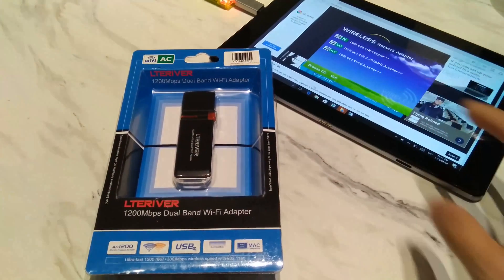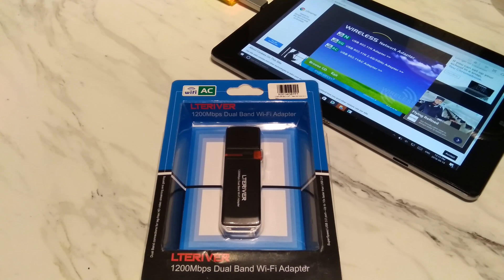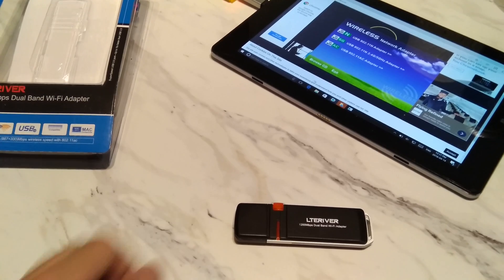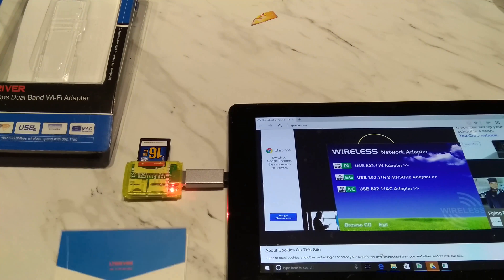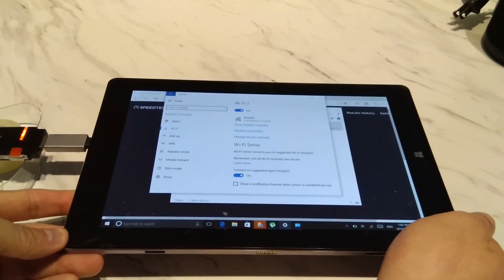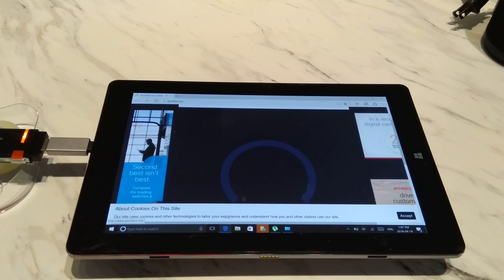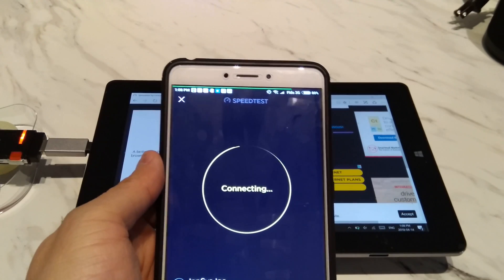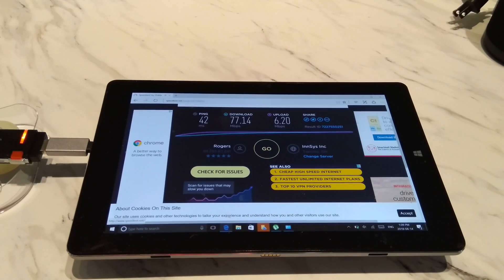LTERIVER 802.11AC 1200Mbps Dual Band Wi-Fi Dongle $18.99CAD?! : Unboxing / Setup / Benchmark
LTERIVER AC1200 Dual Band USB Wi-Fi Adapter : Unboxing / Setup / Benchmarking

0:37 Where to buy
1:11 Wifi Chipset
1:40 Specs & Compatibility
2:20 Dongle Dimensions
2:40 Unboxing
3:26 Setup / Installation
9:30 Wifi N 2.4 Ghz Benchmark Chuwi Hi10 Pro
11:45 Wifi AC 5 Ghz Benchmark Chuwi Hi10 Pro
14:02 Wifi AC 5 GHz Benchmark Desktop
15:18 Desktop (USB 3.0) Setup Issues
16:38 Conclusion

Provide super-fast 5G 867Mbps+2.4G 300Mbps wireless speed with ac Dual Band connections for lag-free HD video streaming and gaming

Plug and Play for Super Easy Operate on Your Computer by a Simple USB 2.0 or 3.0 Ports .Do not Need Disassemble Computer.

Easy Taken to Anywhere You Go
Compact for Ultra-Book,Desktop and Laptop Computer.
Well Perform for Home,Office Or Business Trip Use

Basic Tech Specs:
Wireless Protocol: IEEE802.11 ac/n/g/b/a
Wireless Data Rate: 2.4G 300Mbps&5G 867Mbps
Function: Wi-Fi Receiver
Frequency : 2.4G&5G
Antenna Type: Internal
Antenna Power: 3 dbi

Windows System:
Windows XP/ Vista/7/8/8.1/10/10.1
Mac System:
Mac OS 10.6/10.7/10.8/10.9/10.10/10.11.1/2
Linux System: Incompatible

Package Content:
1 x AC1200 USB Wi-Fi Adapter
1 x Drivers CD
1 x Quick Installation
1x  Maintenance card